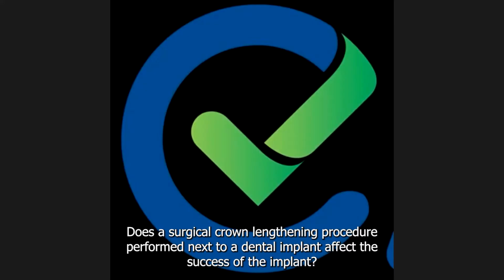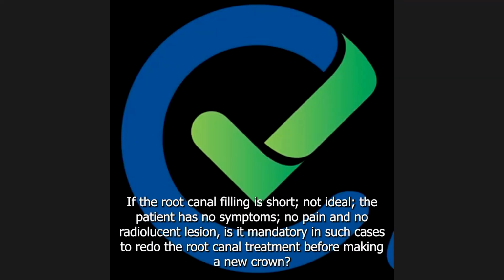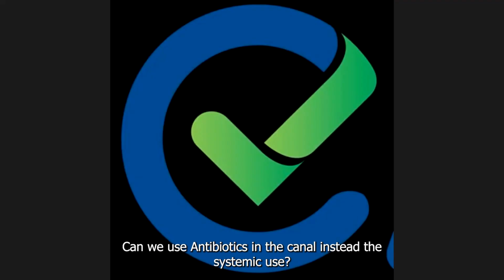Prof. Marwan Abou-Rass Answering…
Why avoid routine use of Calcium Hydroxide as dressing medication, Surgical Crown lengthening, 5.5% Sodium Hypochlorite, Best Endodontic Medication,  cracked teeth, 20%- 60% Apical lesions with inferior Endodontic treatment,  PAADI, Short courses in Advanced General Dentistry

Prof. Marwan Abou-Rass responding to questions from participants who attended the online course “Surgical Management of Endodontics and Periodontic Treatment Failures and Complications,” presented on19th June 2021. Dr Hamza Khazam; Course Moderator.
The answers given by Prof Abou-Rass to the following questions reflect his philosophies, contrarian opinions, and approaches in Endodontics.

1-  How many weeks or months should a patient wait to receive a find restoration following surgical crowd answering?

2-  Is it acceptable to do surgical crown lengthening on one side of a tooth?

3-  What are the alternative materials to amalgam as retro filling?

4-  Why do you, Prof. Abou-Rass avoid the use of calcium hydroxide as root canal medication between treatment appointments?

5-  Why an old short root canal treatment have retreated if the tooth is asymptomatic and there is no radiolucency. Why not just make a new crown?

6-  What are the educational courses or programs specifically recommend to general practitioners

drabourass @gmail.com
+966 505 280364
Professor Marwan Abou-Rass, DDS, MDS, Ph.D. (ABOURASS)